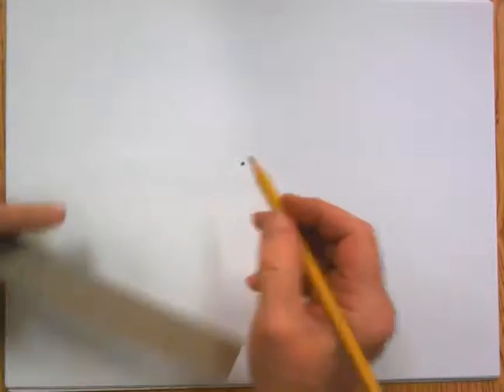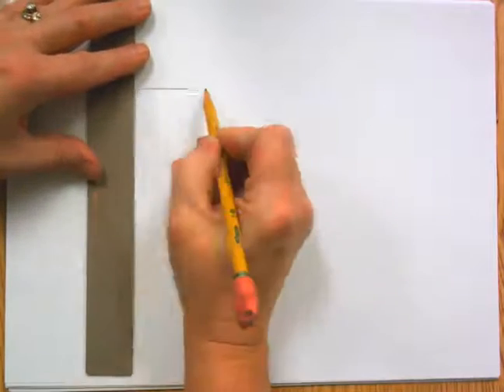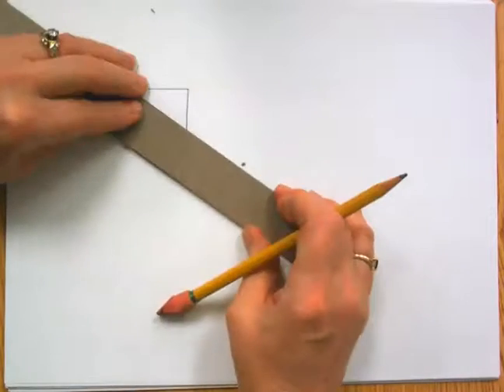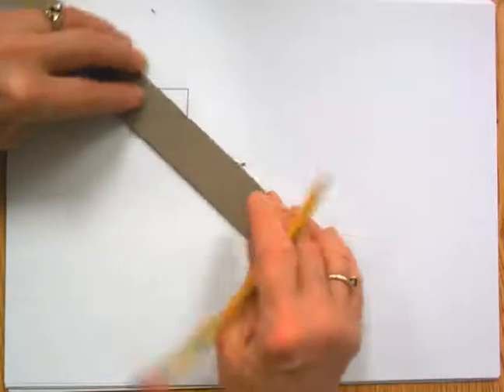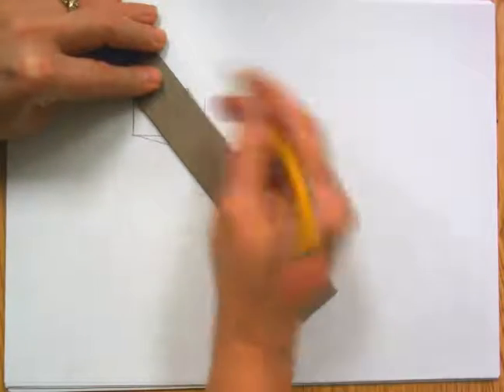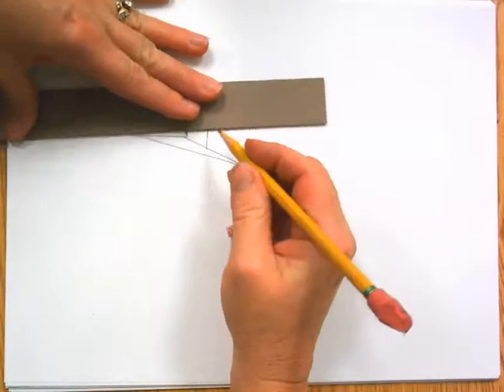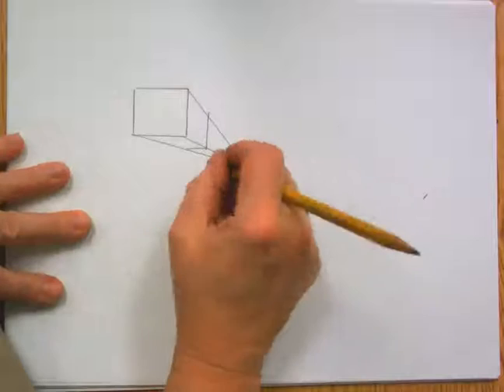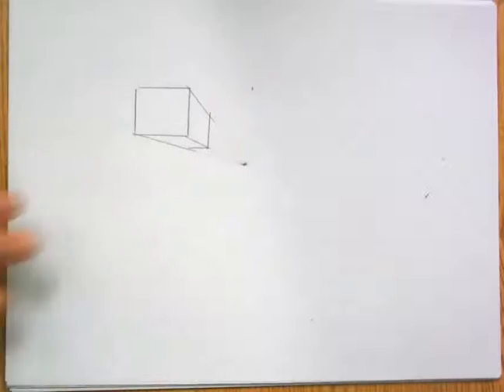Drawing a pencil or marker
Drawing of a pencil